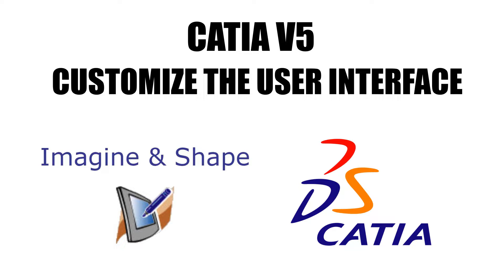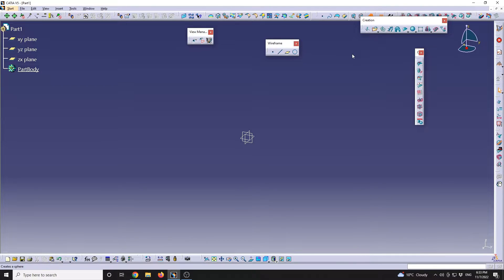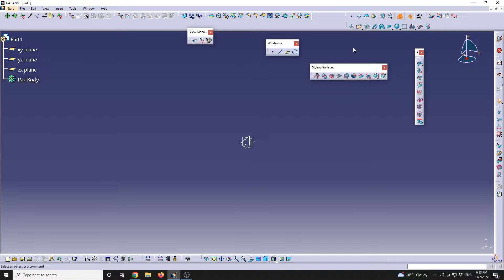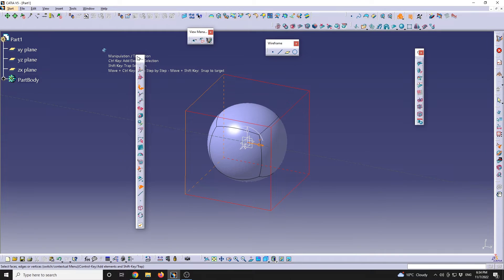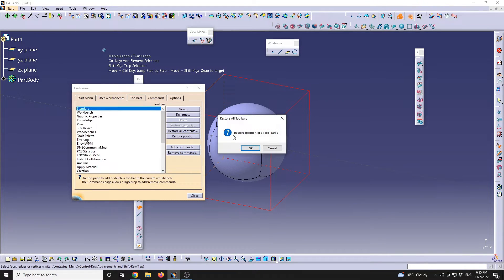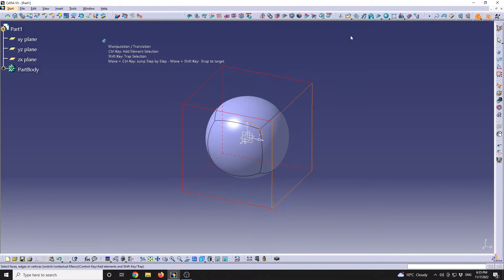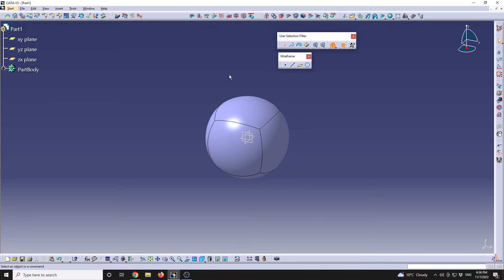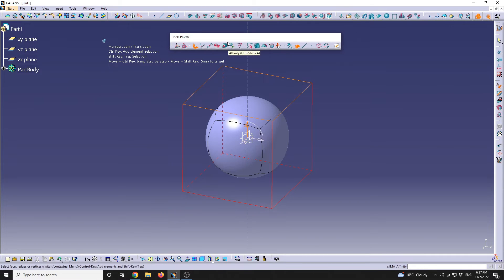CATIA V5 - IMAGINE & SHAPE - Customize UI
Short video regarding some aspects of CATIA V5 - IMAGINE & SHAPE - How to customized the User Interface.